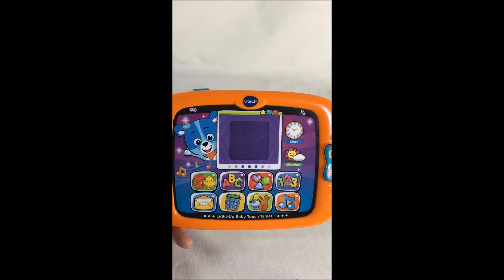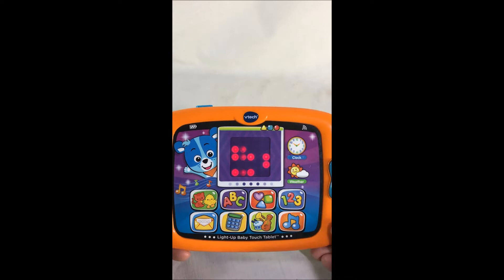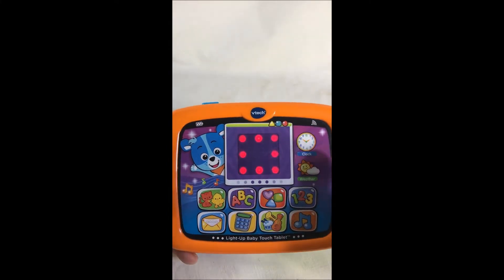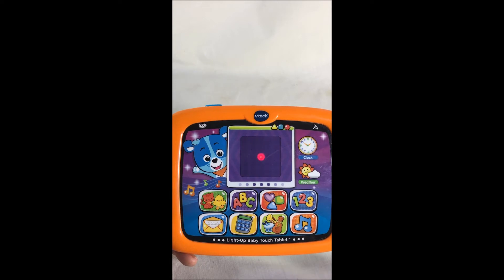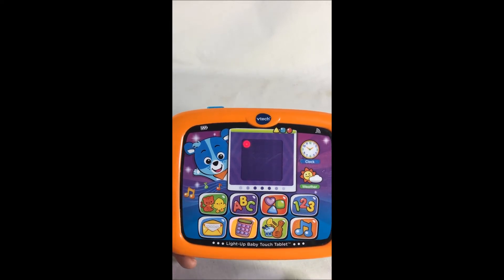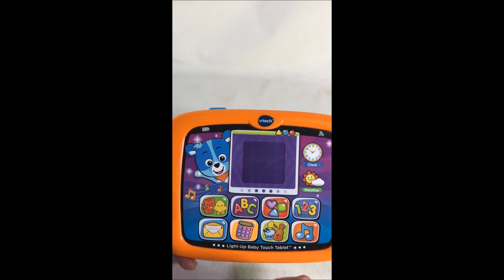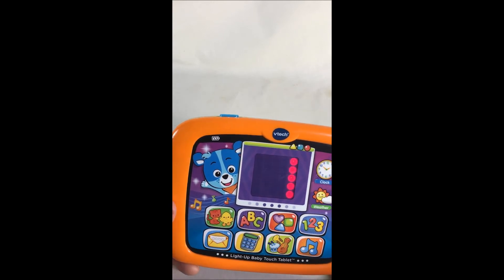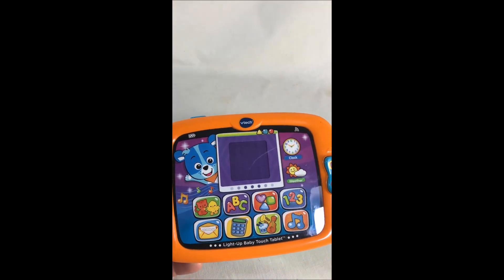VTEC 1514 How To